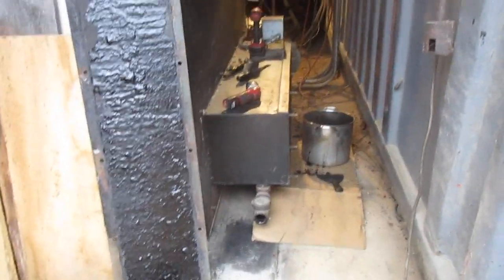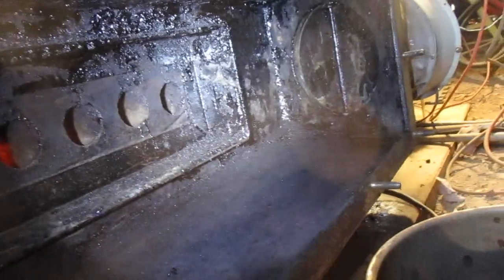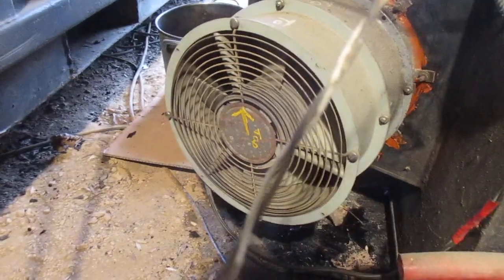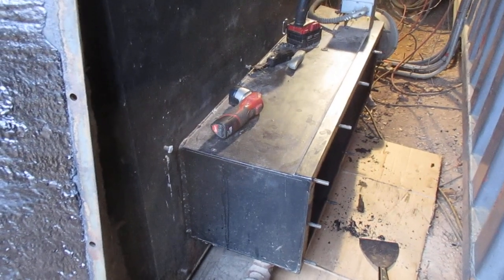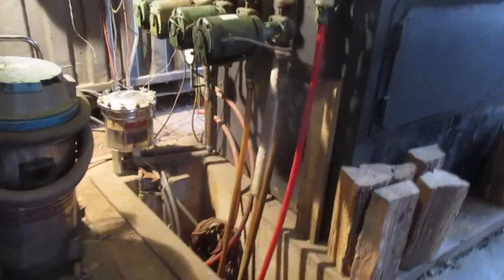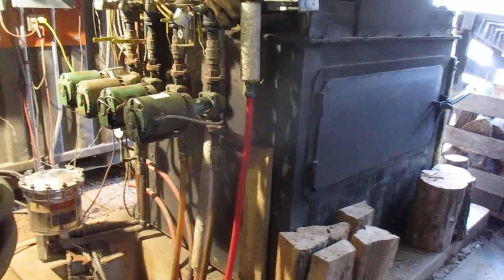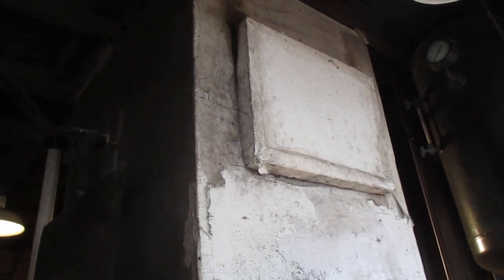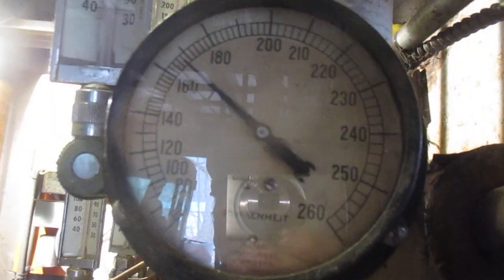Boiler maintenance # 1064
THANKS FOR STOPPING IN JOHN